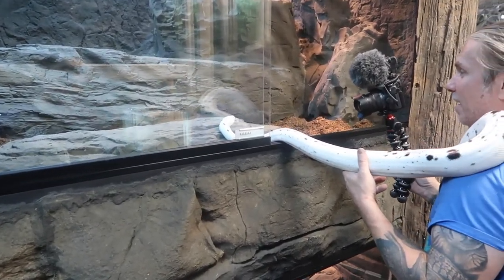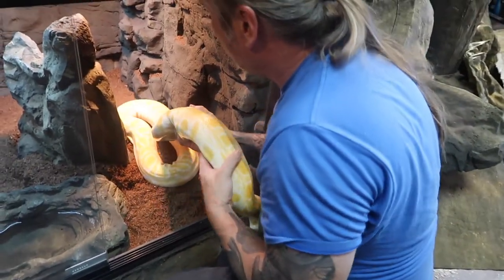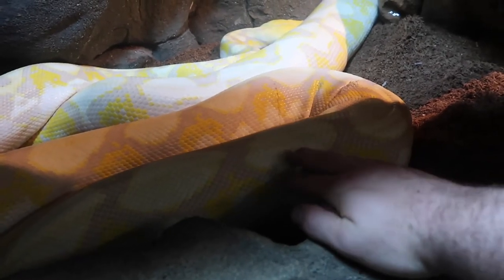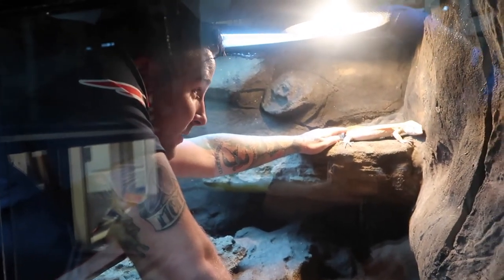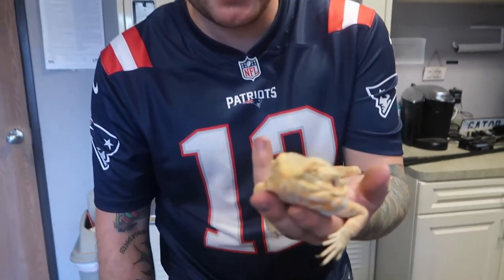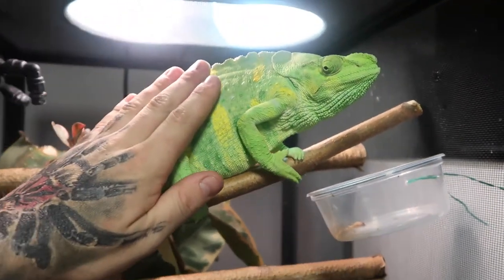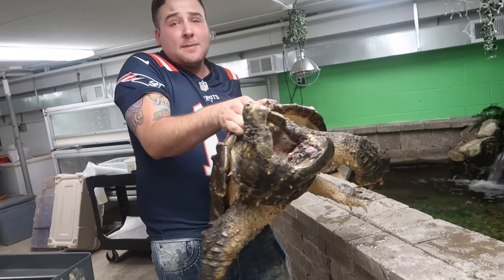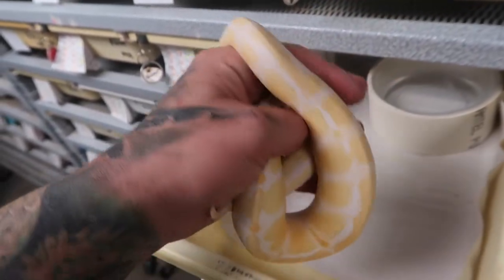BRIAN AND NOAH BARCZYK SIGNED T-SHIRT GIVEAWAY AND ALL THE AMBASSADOR ANIMALS (VLOG 24)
Thank you so much for coming to my channel, I hope you enjoy the video! In this vlog I go through almost all of BHB/The Reptariums ambassador animals, and just show them off! I still love Bella the most, but they are all amazing!

To be entered in the the Give away for the Snake Bytes TV autographed shirt, all you have to do is..

#3-Comment and tell me you want the shirt

Ill use a random comment selector to choose the winner, once everything is verified I will get your address, and mail you the shirt! Some people asked me to sign it to (ill leave that up to you!)

You guys all rock and I can't wait to grow as a youtuber with all of you!